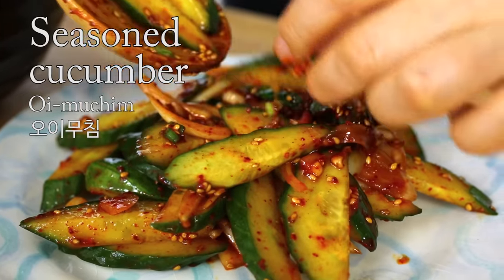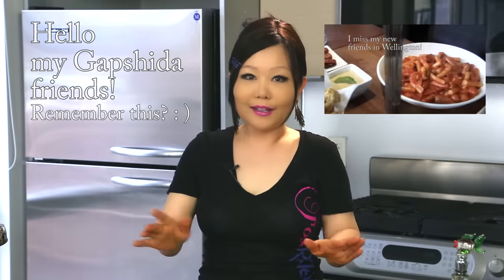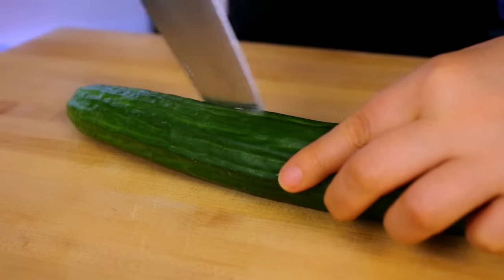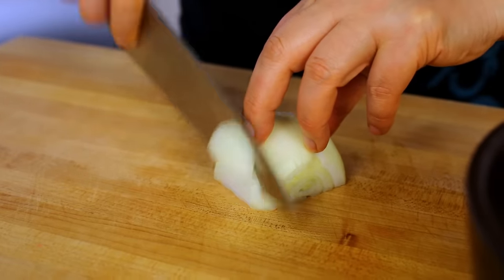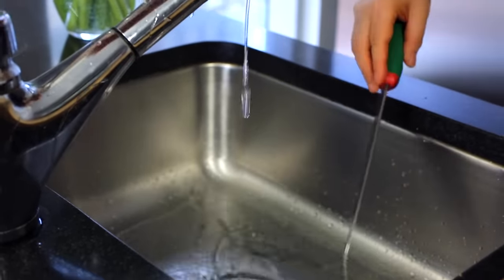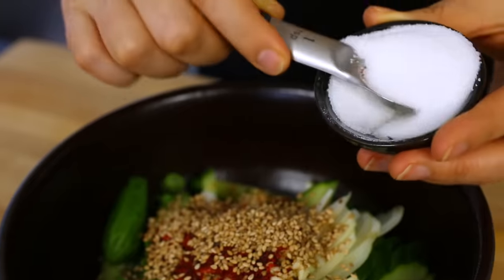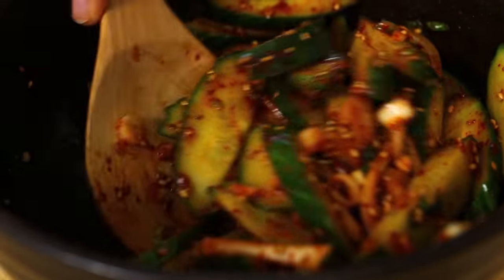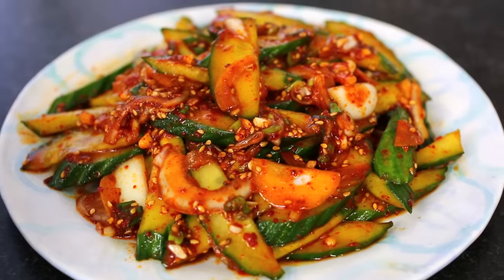Spicy cucumber side dish (Oi-muchim: 오이무침)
Caption's available!

I’m going to share a super simple recipe with you today that’s one of my all time favorites. It’s a spicy Korean cucumber side dish called oi-muchim. If you have a nice seedless English cucumber, you can make this delicious banchan in just a few minutes. During my round the world Gapshida trip to meet my readers in 2011, I made this dish almost everywhere I went. Everybody loved it. Who wouldn’t like cold, fresh, crispy, seasoned cucumber? Each bite is succulent and wonderful!

Oi means “cucumber” in English, and muchim means “mixed” or “seasoned,” so many people simply call this dish “seasoned cucumber”.  Many Koreans have their own version of it, so you’ll find many variations from family to family. This one is mine, and I’ve been using it for a long time. It’s also one of the dishes in my cookbook.

A major tip for this recipe is to make it and mix it just before serving, which will keep it crisp and fresh and prevent it from getting watery. It’s perfectly for a summertime BBQ – refreshing and just spicy enough to give you a little kick!

Enjoy the recipe! Let me know if you make it!

1 English cucumber (or 2 to 3 kirby cucumbers), washed
1/4 cup thinly sliced onion
1 green onion, chopped
2 garlic cloves, minced
2 tablespoons soy sauce
2 teaspoons hot pepper flakes
2 teaspoons sesame oil
2 teaspoons sesame seeds
1 teaspoon sugar (optional)